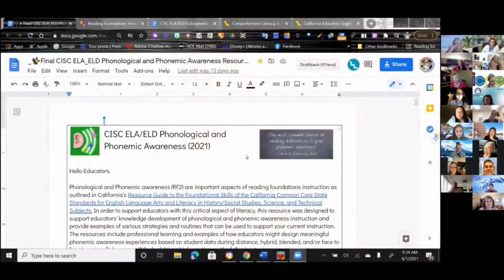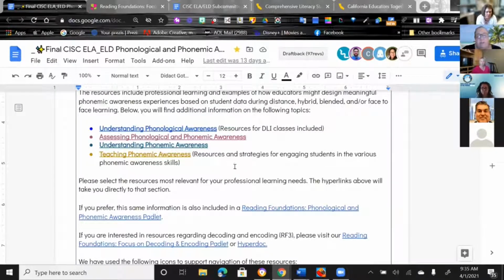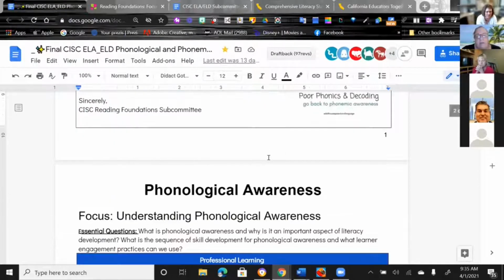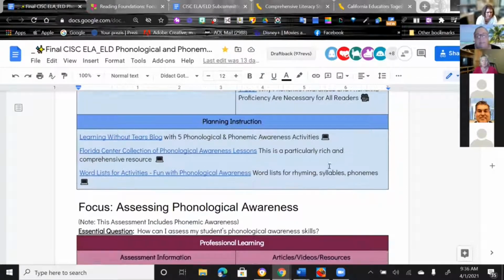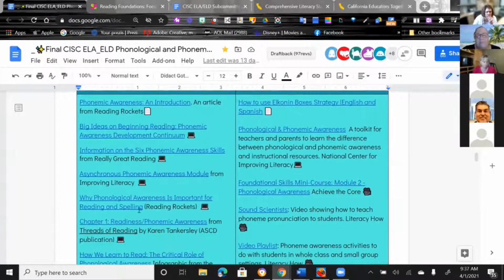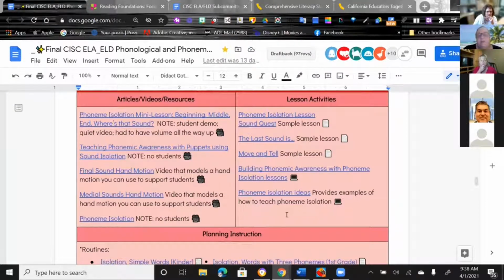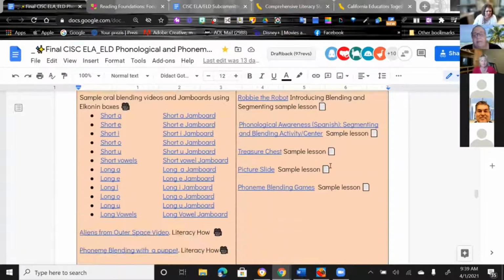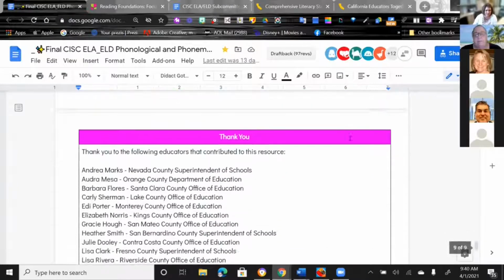Phonological and Phonemic Awareness Overview of Resources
Phonological and phonemic awareness are the foundation of strong literacy skills. Linked below are the resource that provides information on this topic as well as best practices, assessments, and videos of strategies that can be used to develop these important skills.